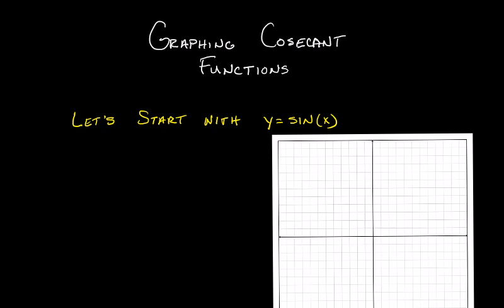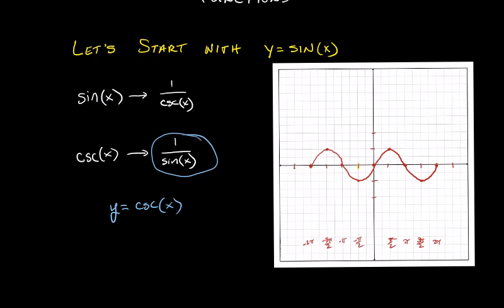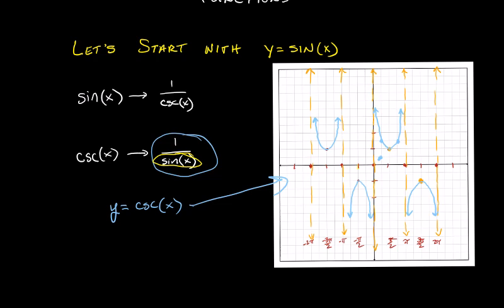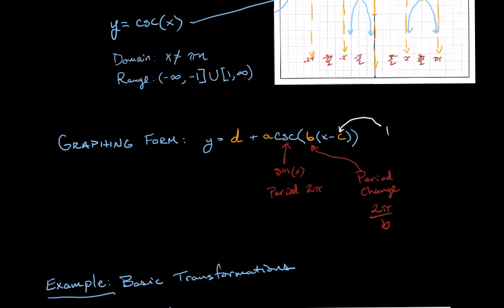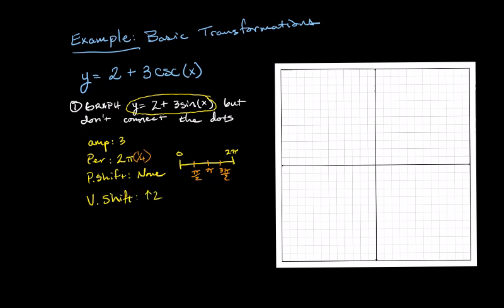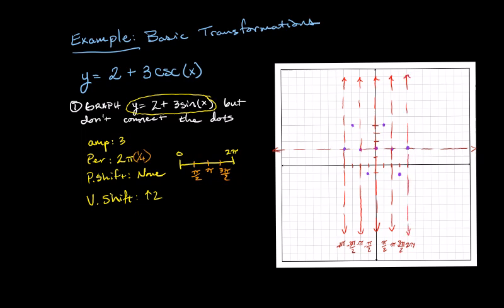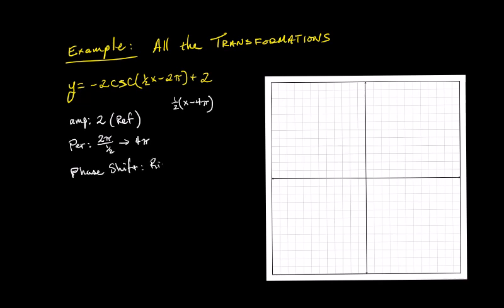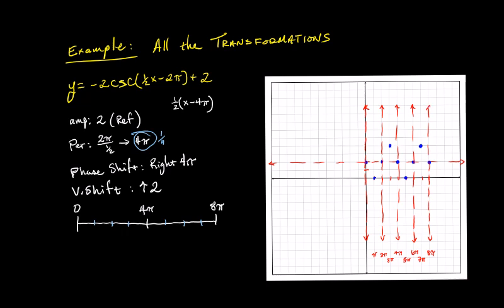Graphing Cosecant Functions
This video briefly discusses how to graph a cosecant function.